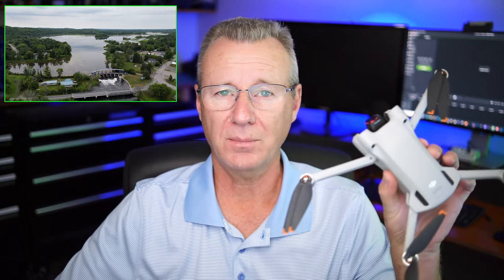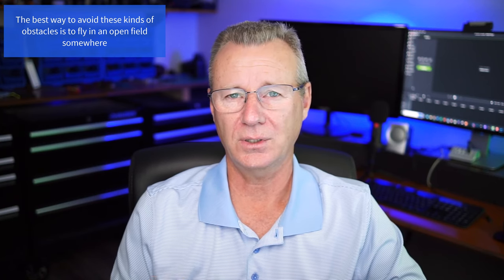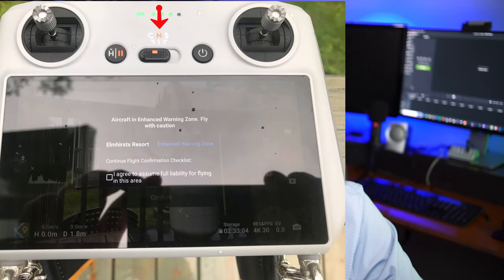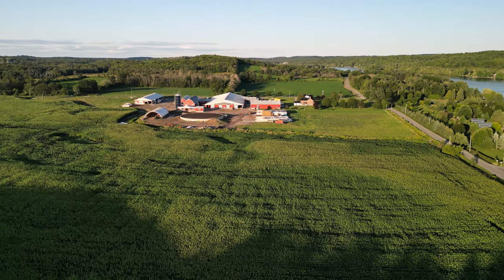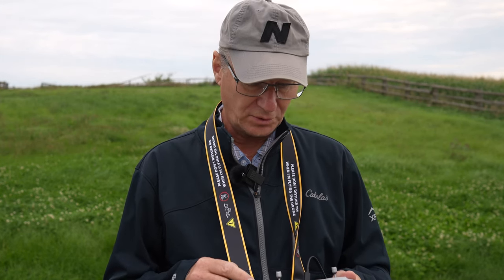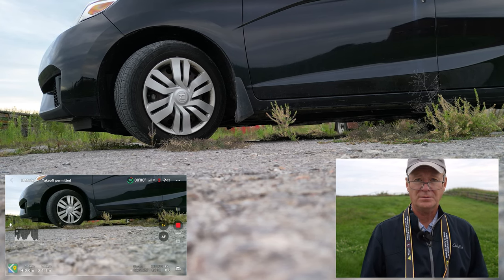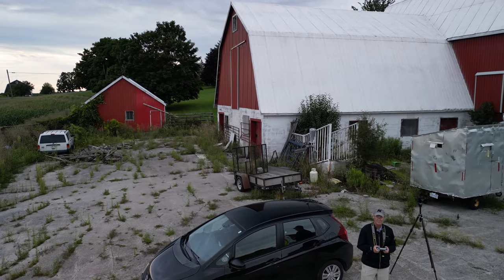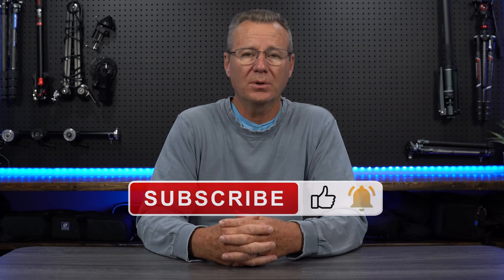DJI Mini 3 Pro 20 New Flyer Tips 2023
In this video I share 20 New Flyer Tips for the DJI Mini 3 Pro to help you get off to a great start with you drone. These tips will help reduce the anxiety that flyers run into when they first start flying.

Kindly consider using these paid links to help me bring more value added content to this channel at no cost to you. You'll also benefit from any freebies being offered by my supporters.

DJI Mini 3 Pro
DJI Fly More Kit
DIJ Mini 3 Pro + Fly More Kit

Sony A7IV
LH-55 Ballhead
Rokinon/Samyang 135mm f1.8
DJI Mini 3 Pro Fly More Kit
Sony CF Express 80gb
Zoom ZDM-1
Zoom ZDM-1 Podcast Kit
Zoom ZDM-1 2-Person Podcast Kit with Headphones
Atomos NinjaV
Atomos NinjaV Only
Desview Teleprompter

Lenses
My All Around Lens Best All Around prime Best 50mm head shot lens Budget 50mm lens Favourite 85mm prime Best 72mm lens filter